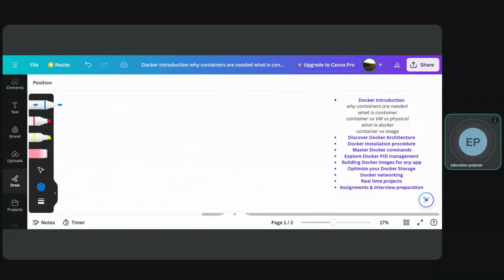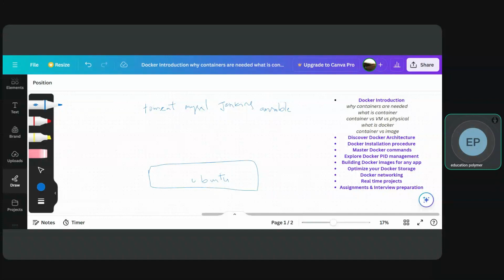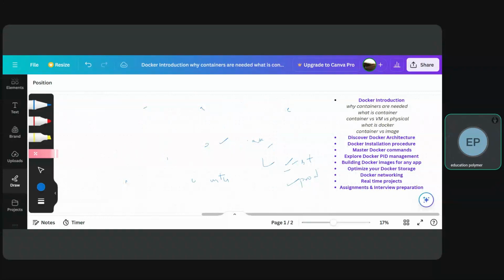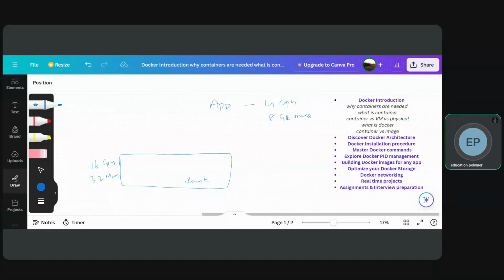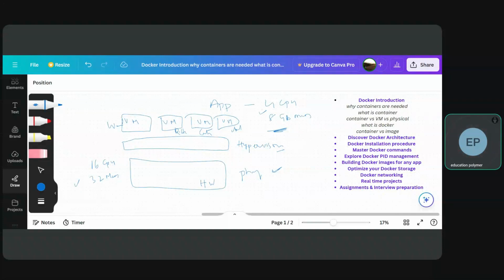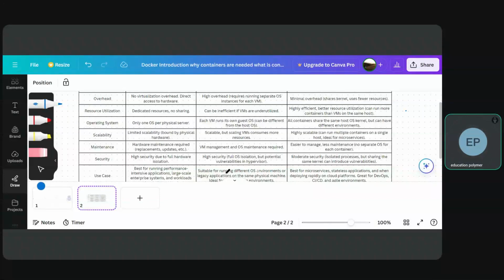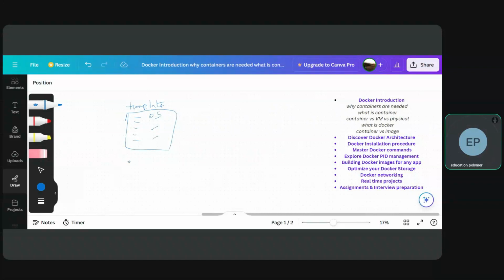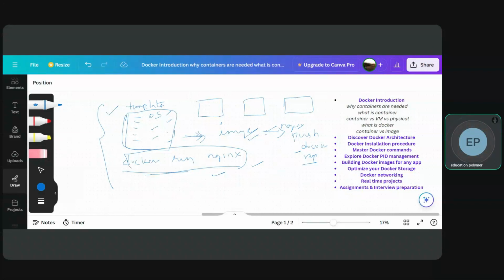Docker Introduction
# why containers are needed
# what is container
# Container vs VM vs Physical
# what  is docker
# Container vs Image